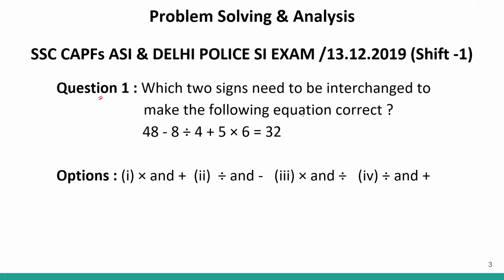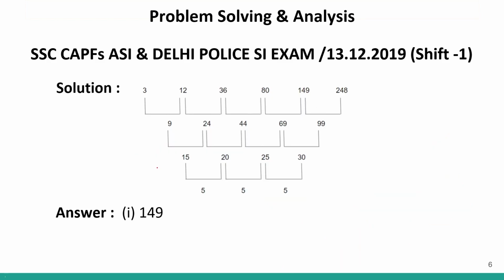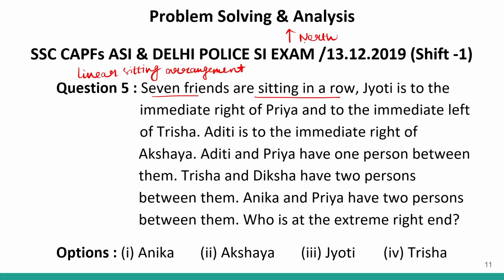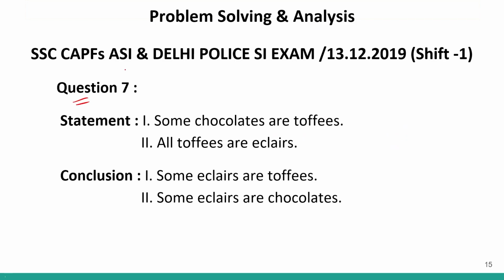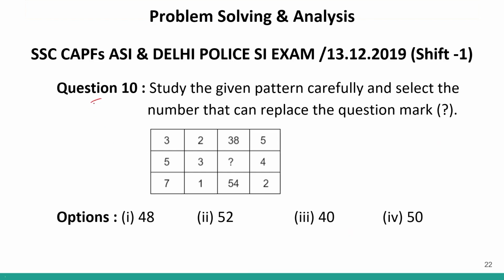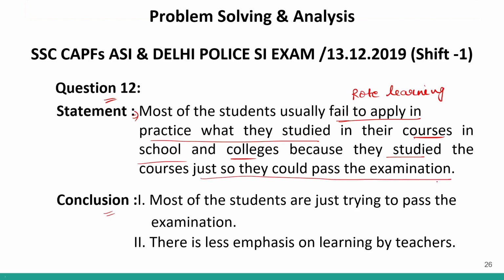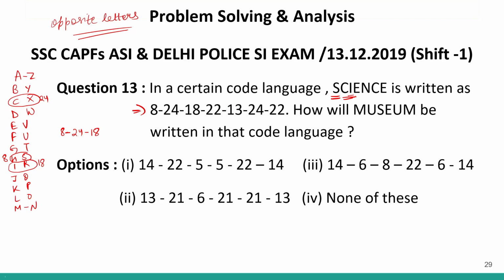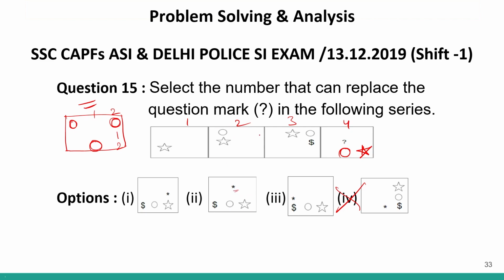SSC Exam Review Problem Solving and Analysis Part 2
Subject: Logical Reasoning
Programme Name: Problem Solving and Analysis
Course Name: CLAT

In this video we have covered the previous year questions of SSC Exam on problem solving and analysis.

📡 Key Features:
Syllabus-focused Content